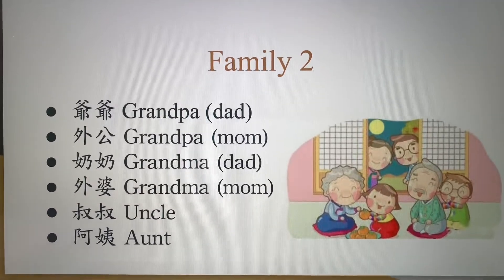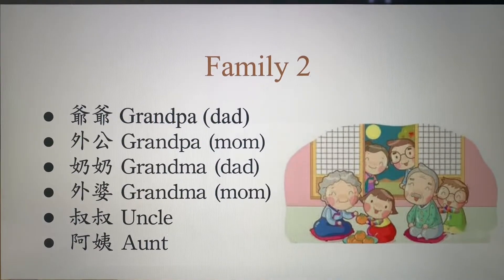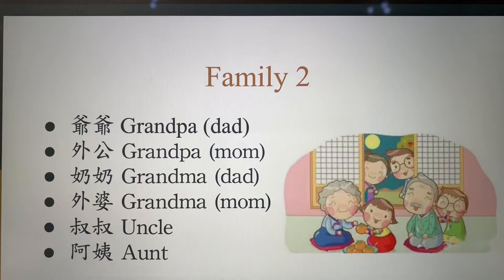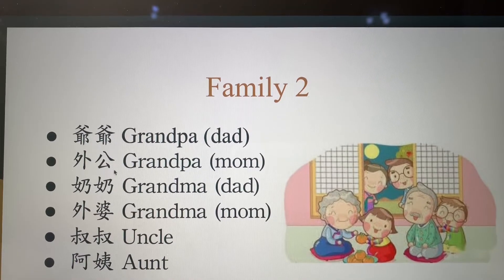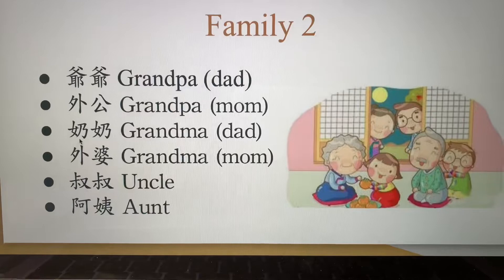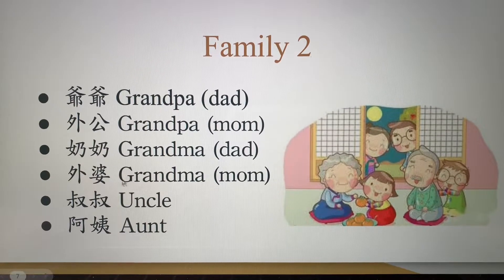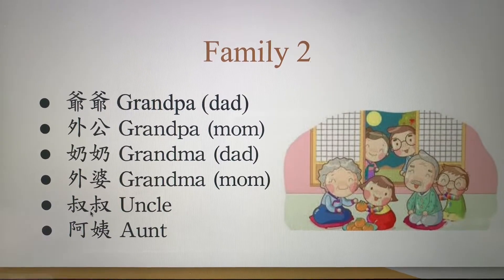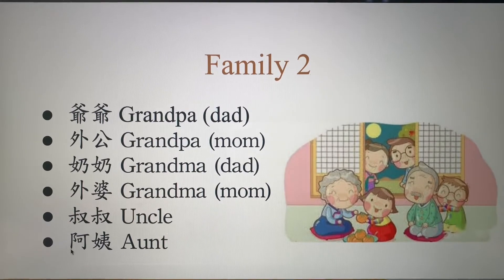Chinese Family 2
Remember there are also two kinds of grandma and grandpa in Chinese!